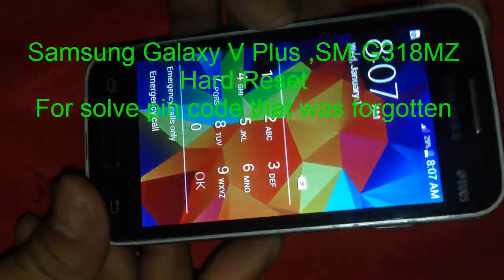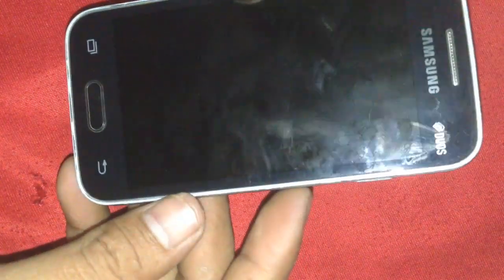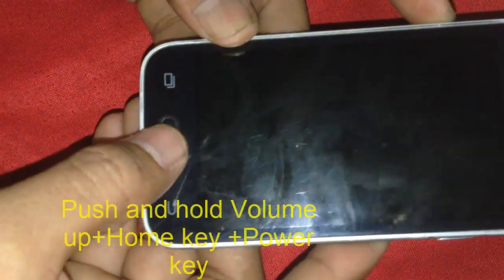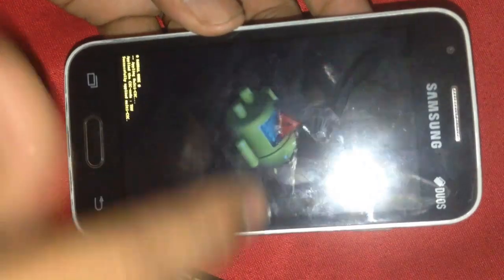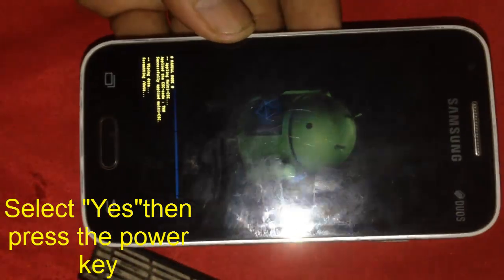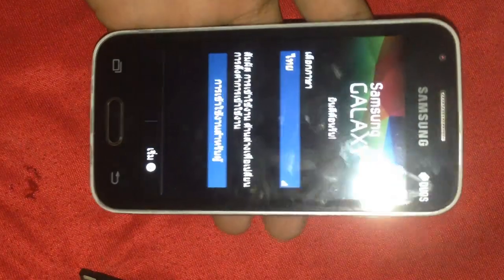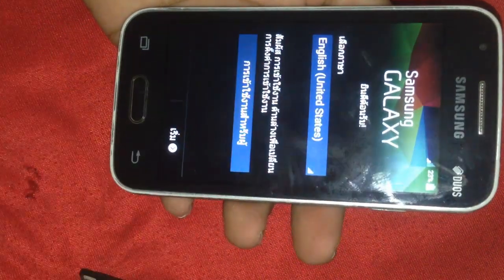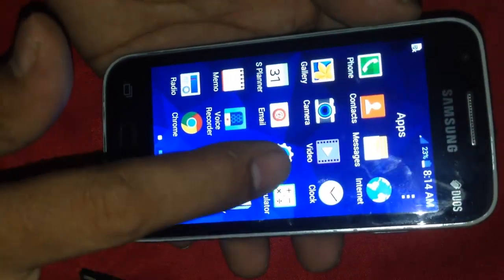Samsung Galaxy V Plus SM-G318MZ hard reset​ | How to Hard reset Samsung SM G318MZ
Here  method show about HOW TO HARD RESET and will reset your Samsung Galaxy V Plus SM-G318MZ to factory settings by using a keys combination without requiring the phone to be power on. Use it if you forget your password, code, and pin or pattern, if you have blocked your Google account (too many pattern attempts) or if you have problems with various ,spam with the phone software. Video above will show the step for resolve your  phone by easy step .

you may also like my videos

▶️Samsung Galaxy J5 (SM J530L) FRP Unlock | Google Lock Remove | Without OTG Or Pc,Method Easy 2019??